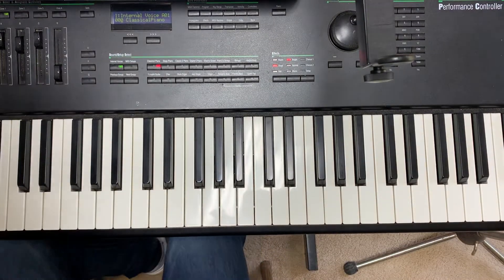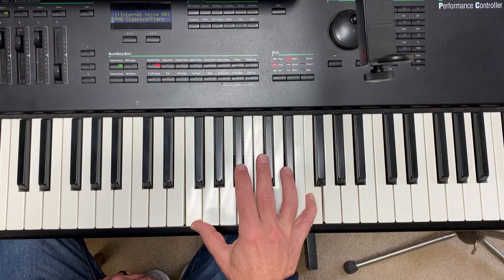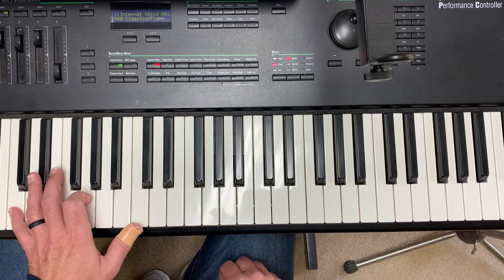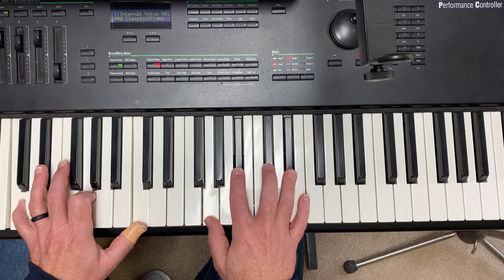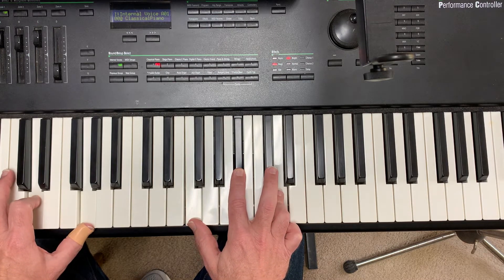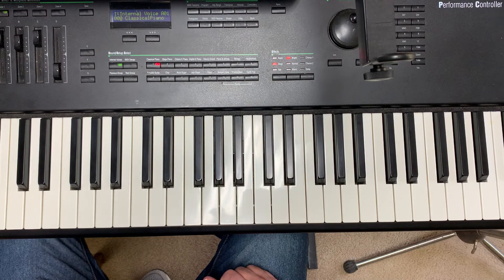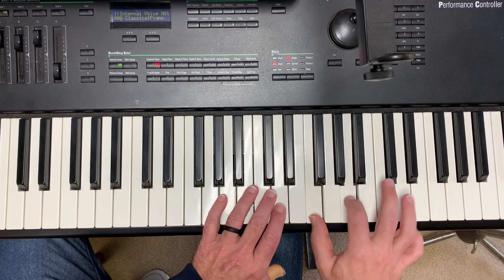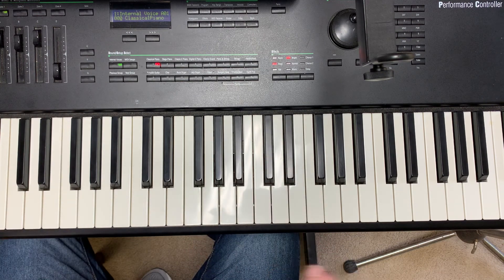How Many Kings Piano V2